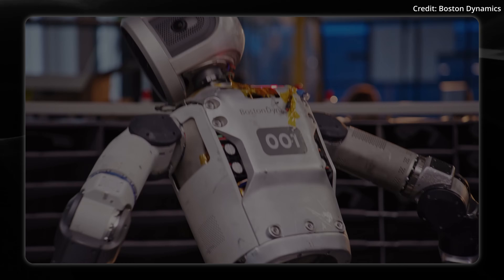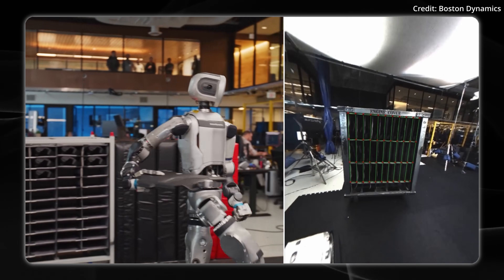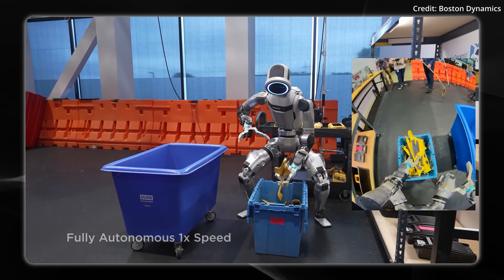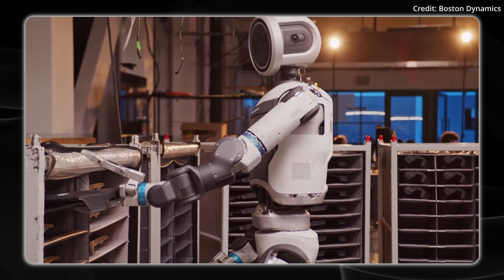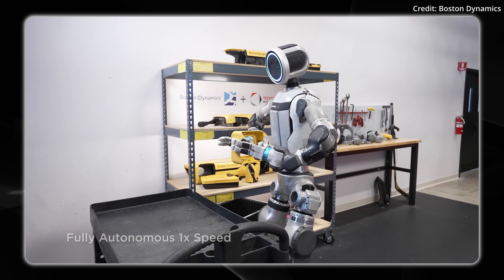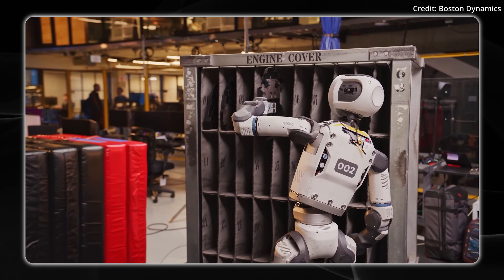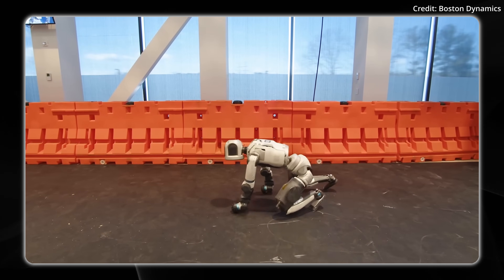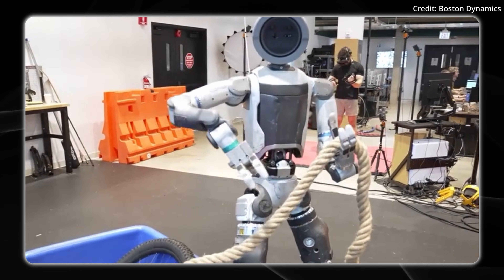Boston Dynamics Reveals 2026 Atlas Endgame (AI NEWS)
Boston Dynamics is building its Atlas robot brain to prepare for a consume release. Plus, the company addresses the three-finger gripper strategy, and the complex assembly tasks Atlas will be targeting next. Google's Gemini 3 Flash releases their fastest frontier AI model yet, running 3x faster than 2.5 Pro at a fraction of the cost.

AI news:
0:00 Atlas robot in 2026
0:20 Atlas brain
1:50 Future of dexterity
3:01 Atlas release timeline
4:02 General AI
5:06 Progress
6:00 Future learning
6:27 Gemini 3.0 Flash